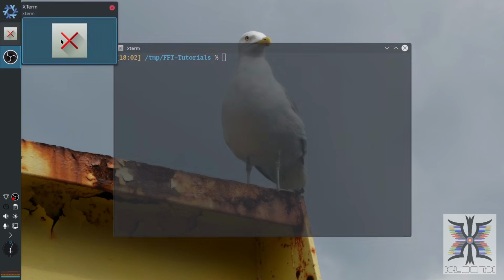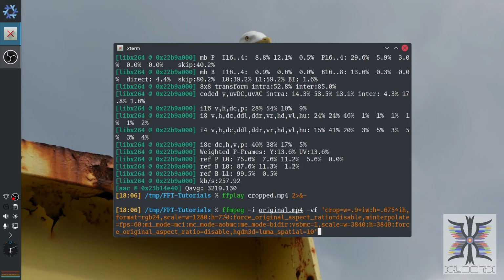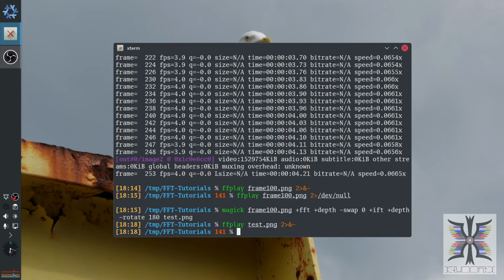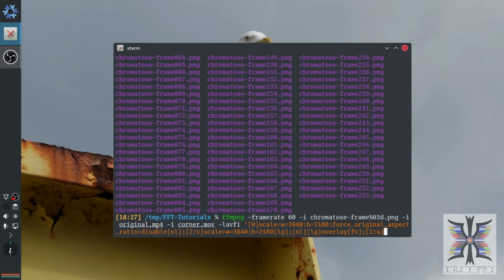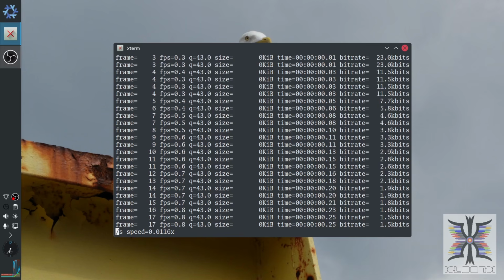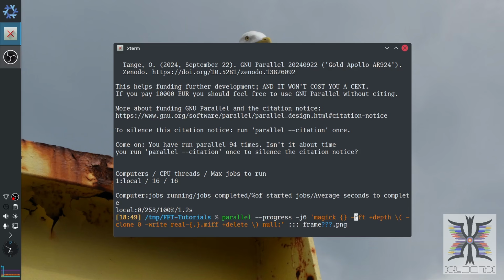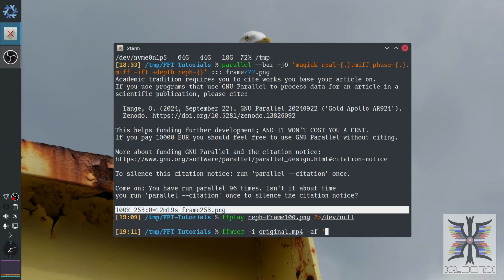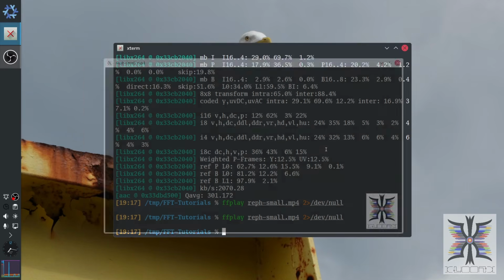How to Make: Chromatose and Terrephying Effects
This tutorial really transforms my Fourier